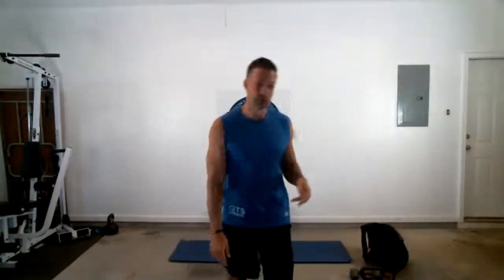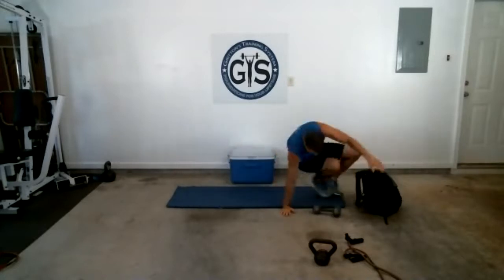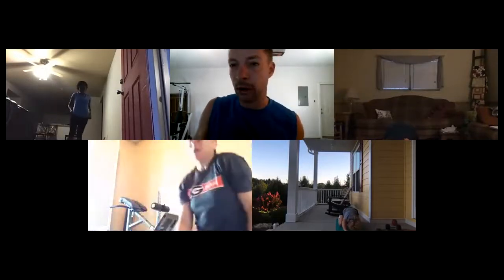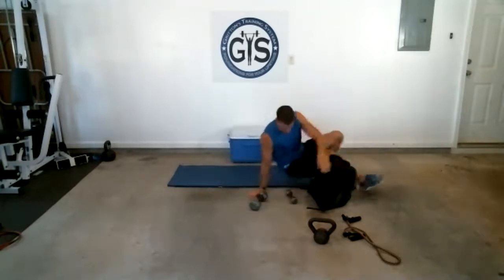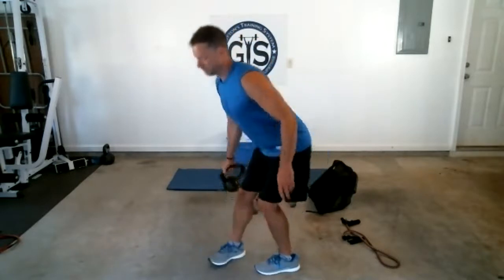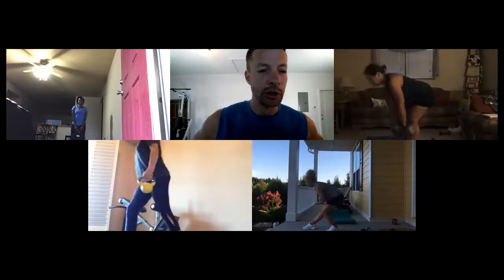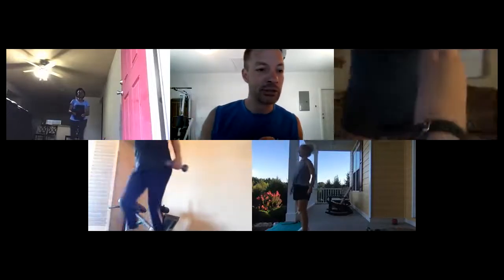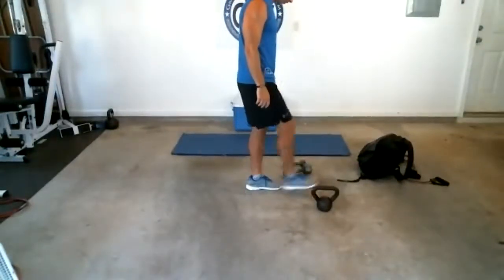Superset Workout w Only a Backpack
In this workout, you'll see how to do with it with only a backpack.